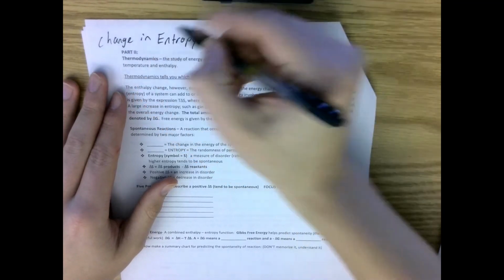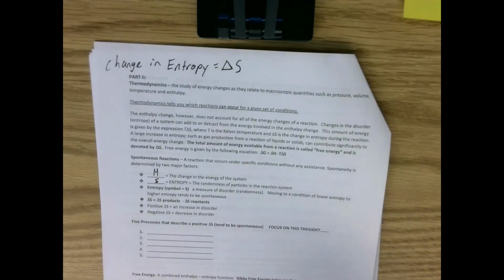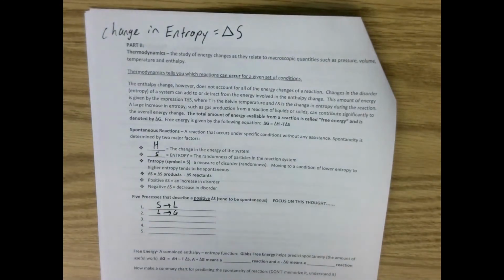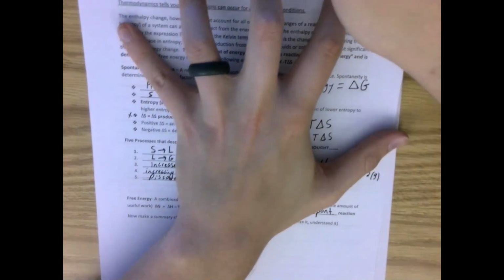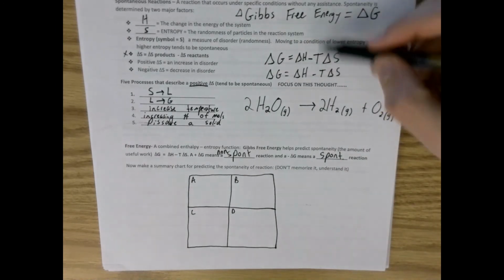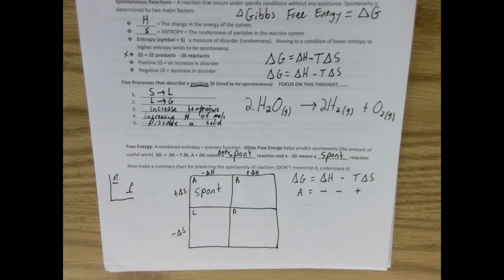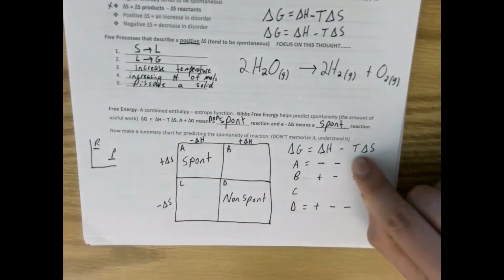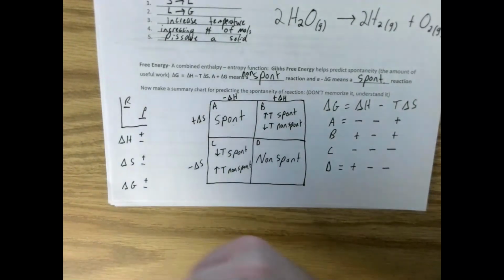Entropy and Gibbs Free Energy